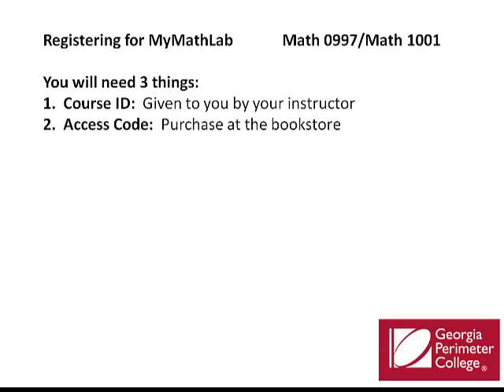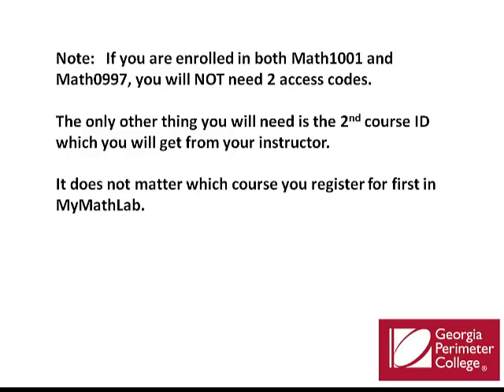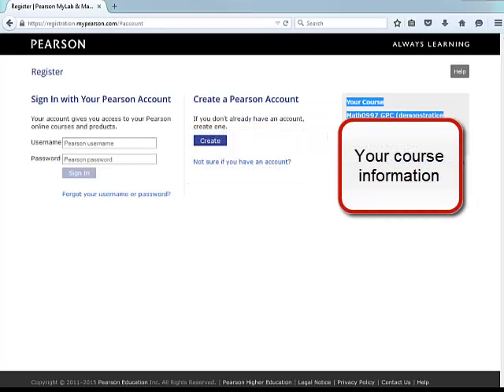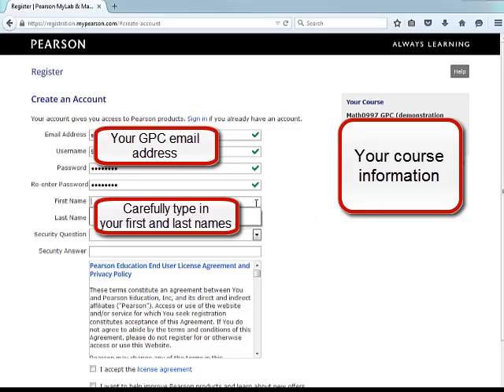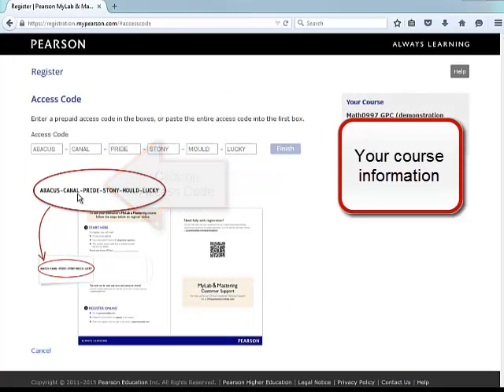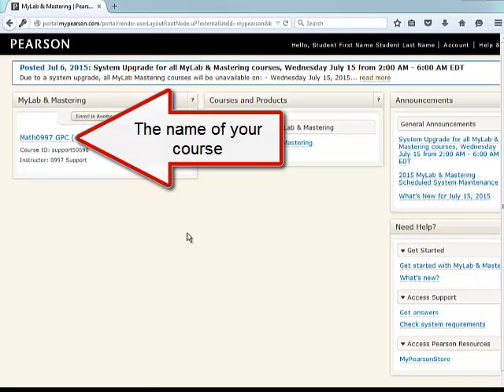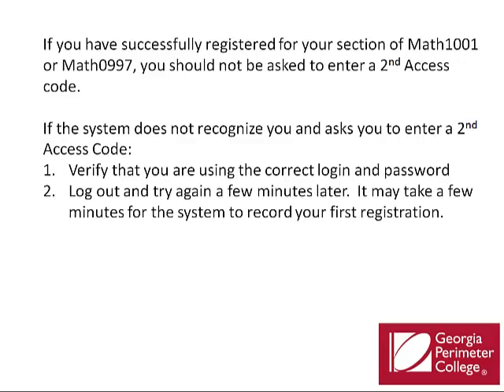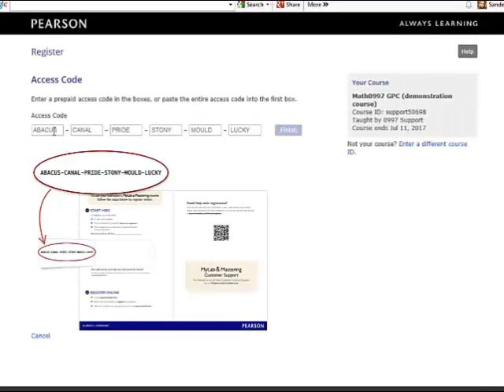register in mymathlab